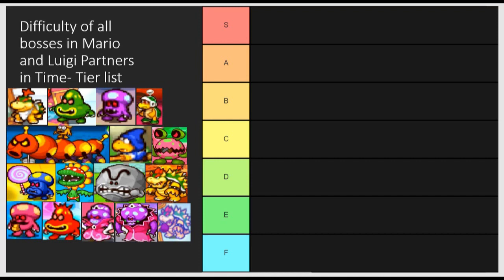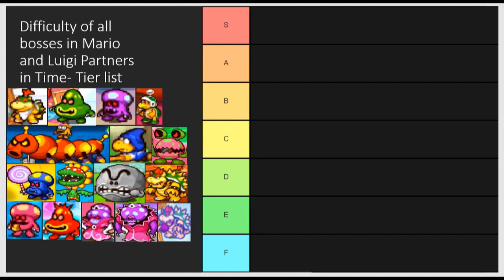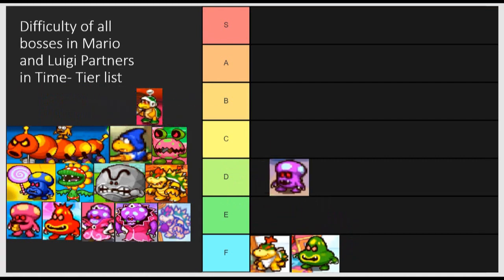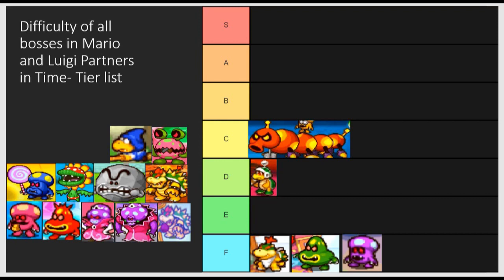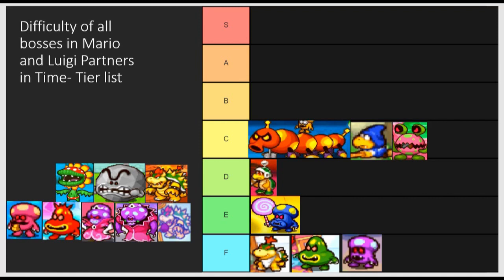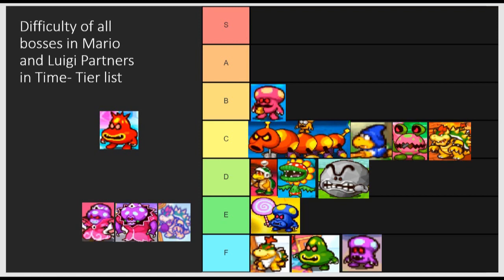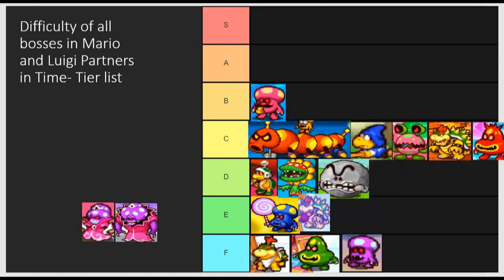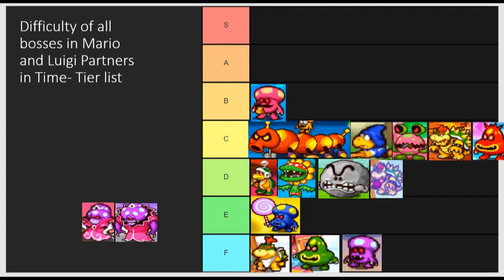Difficulty of all Bosses in Mario and Luigi Partners in Time- Tier List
Hello everyone, this video is a bit different when compared to my other videos. If you like this type of content, please let me know. This video does contain SPOILERS of all the bosses in Mario and Luigi Partners in Time.